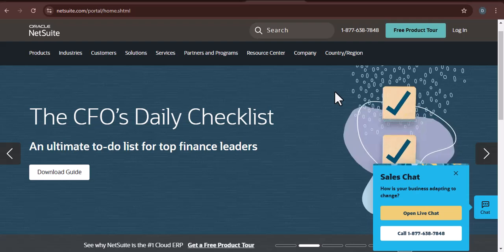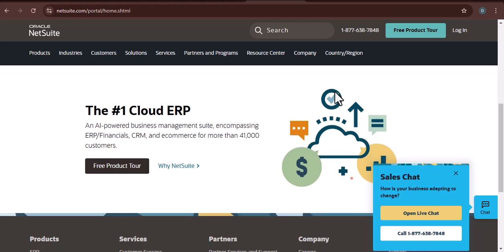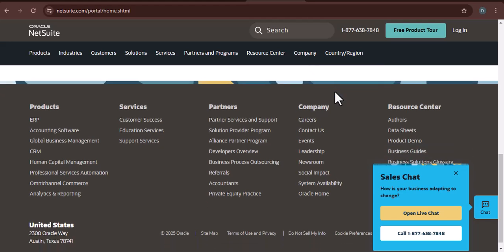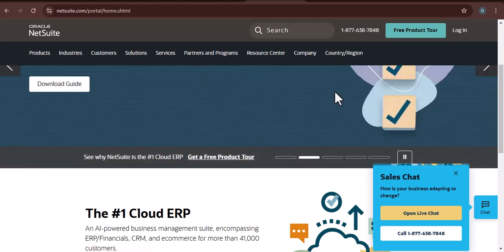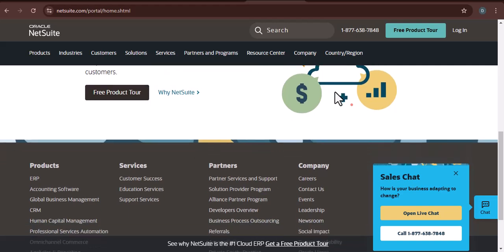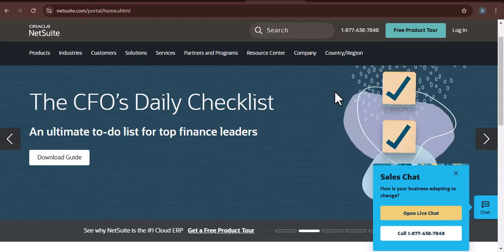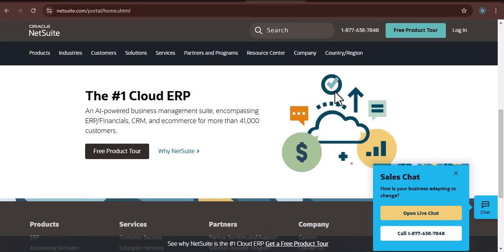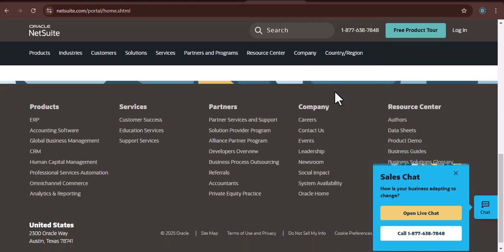How to create a user in NetSuite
In this video, you will learn about How to create a user in NetSuite

9 YouTube Channel Ideas to Help You Choose Your Own

✅IGNORE THIS
Related Search: